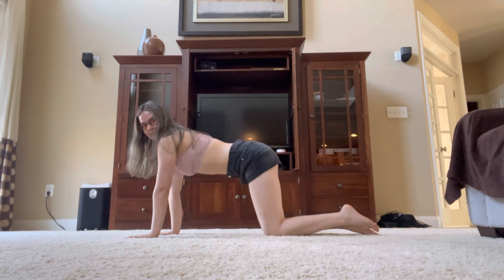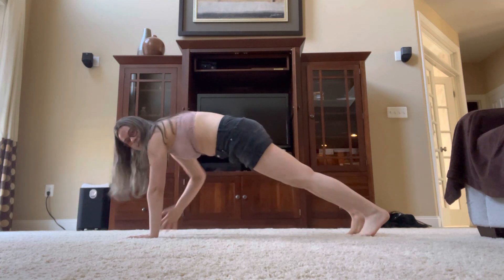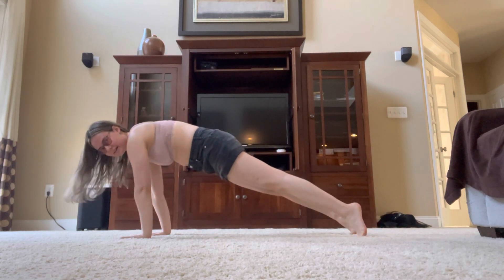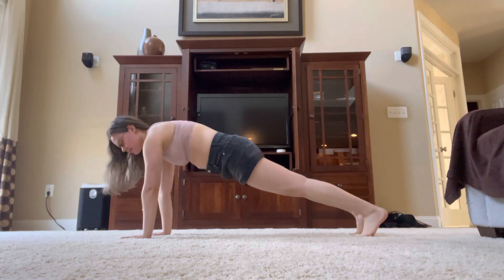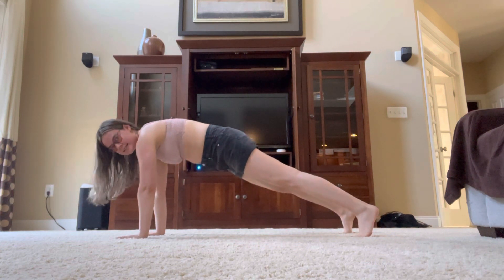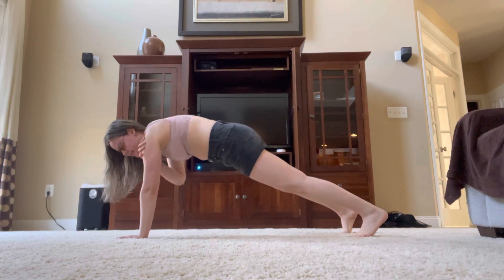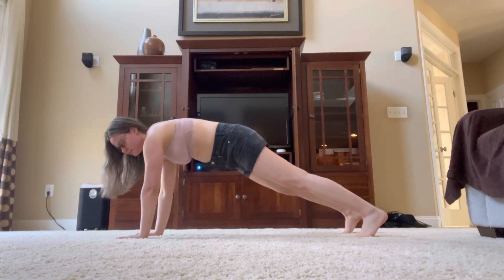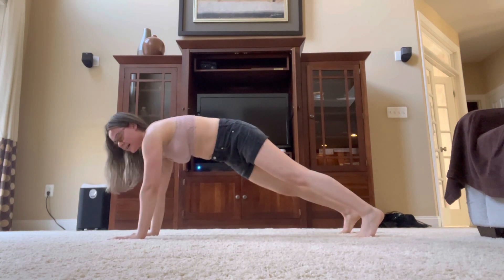Meur demonstrates how to do plank variations!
Follow along with this video to work your total body (and especially those beautiful abs) as Meur demonstrates plank variations!